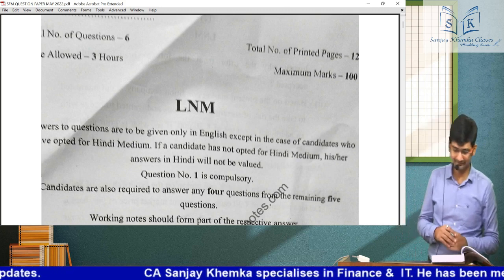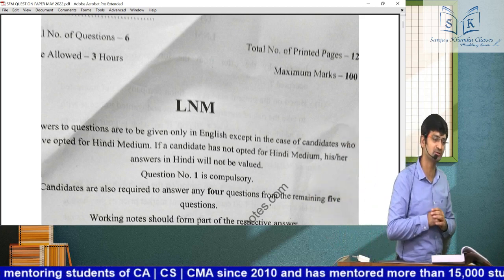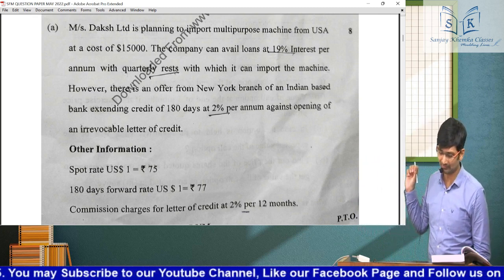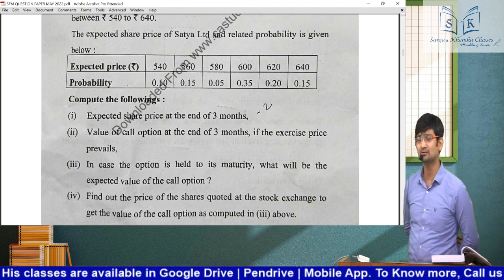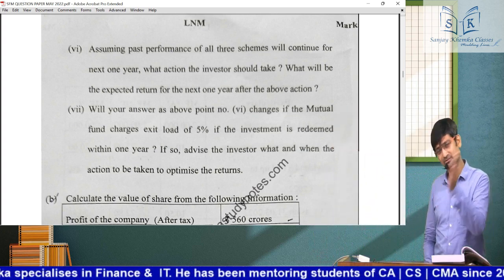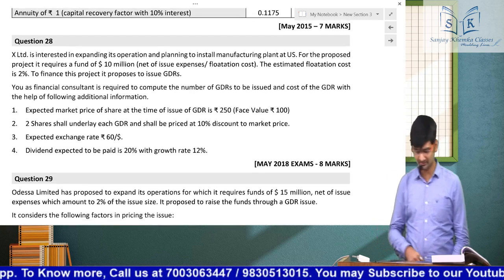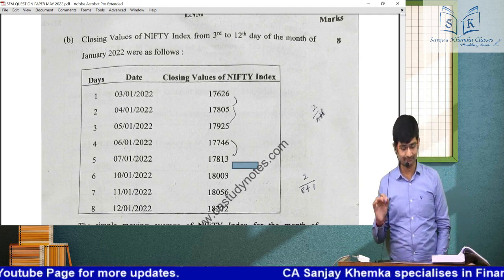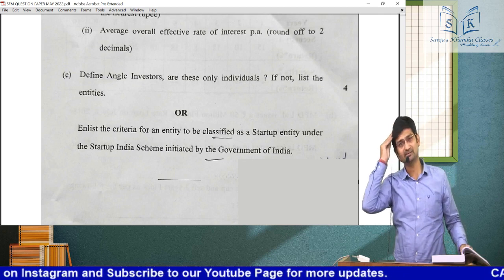CA Final SFM | May 22 Paper Analysis | CA Sanjay Khemka